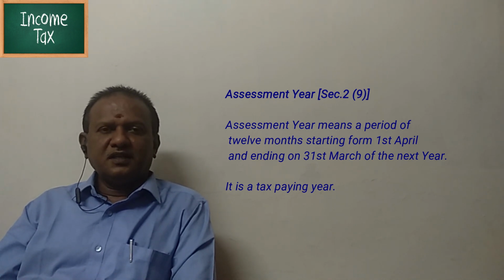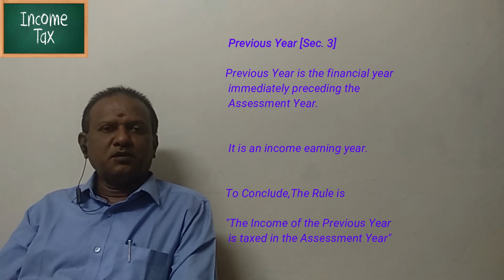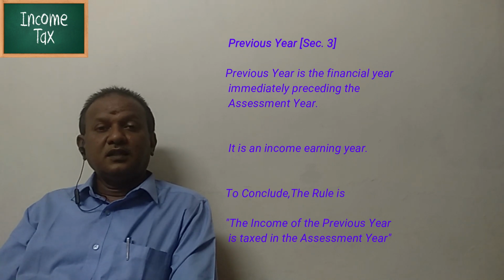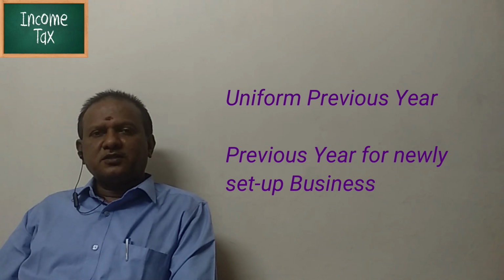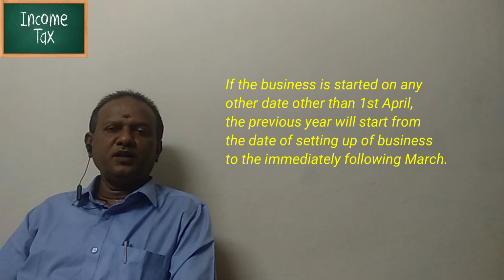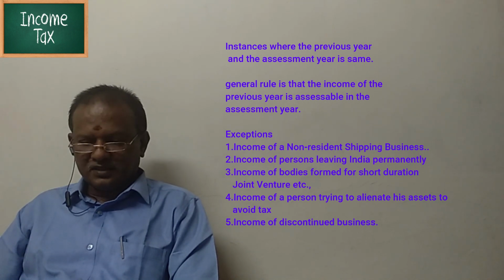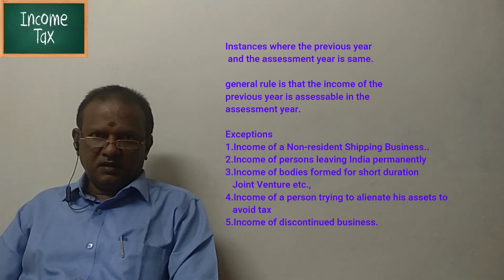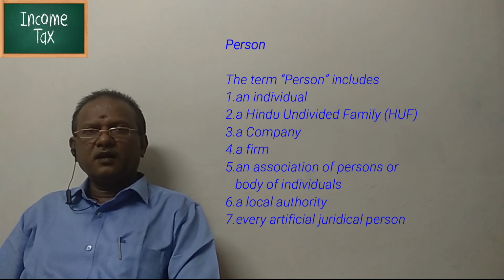Income Law And Practice For B.Com | simple Income Tax